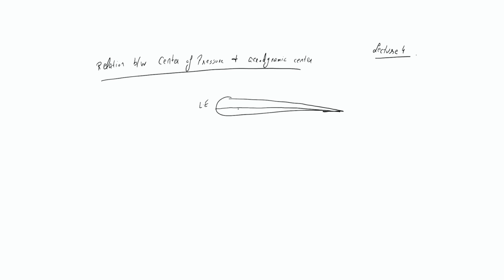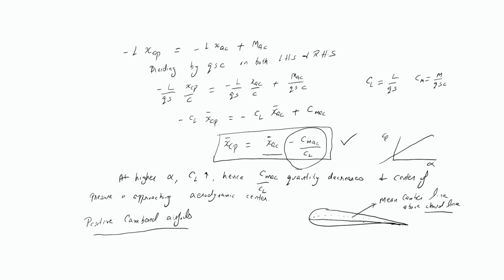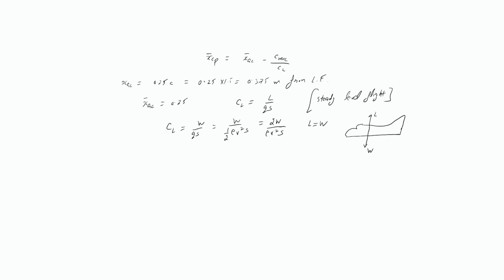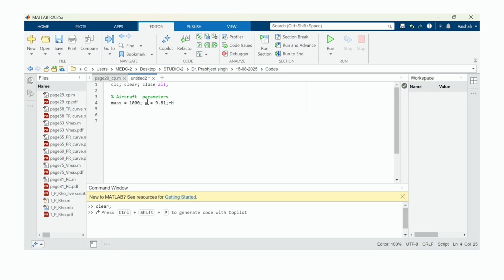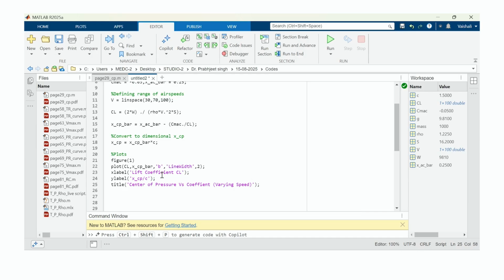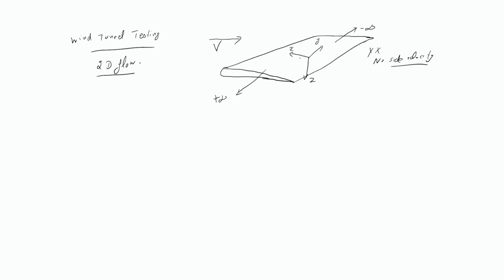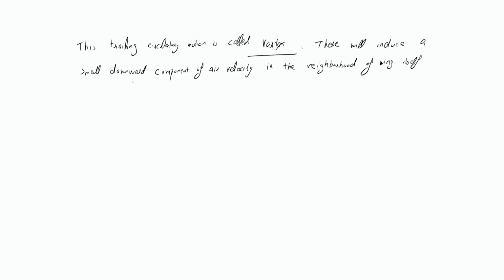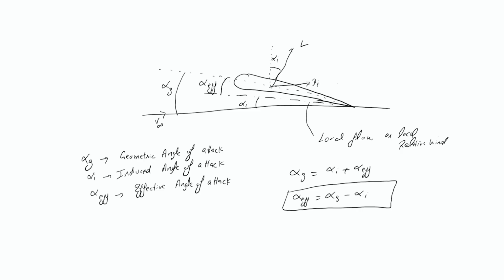Lecture 4: Relation between Center of Pressure and Aerodynamic Center, Types of Drag, Infinite Wings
This lecture explains the relationship between center of pressure and aerodynamic center, and shows mathematically why the center of pressure approaches the aerodynamic center as lift coefficient increases.

Key topics covered:

• Relation between center of pressure and aerodynamic center
• Why pitching moment coefficient about aerodynamic center is negative for positively cambered airfoils
• Positive moment coefficient for negatively cambered airfoils
• Zero pitching moment for symmetric airfoils
• Numerical example based on Cessna 172, solved using MATLAB
• Difference between 2D (infinite wing) and 3D (finite wing) aerodynamics
• Effect of wingtip vortices and downwash
• Reduction in effective angle of attack in finite wings
• Why 3D lift coefficient is lower than 2D lift coefficient
• Why 3D drag coefficient is higher due to induced drag

This lecture builds important intuition required to understand real aircraft performance beyond ideal airfoil theory.